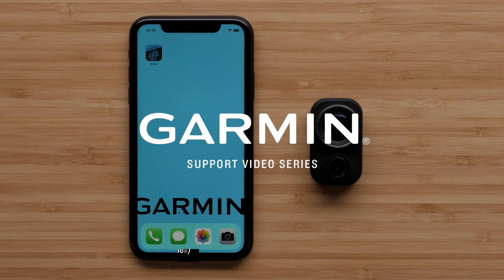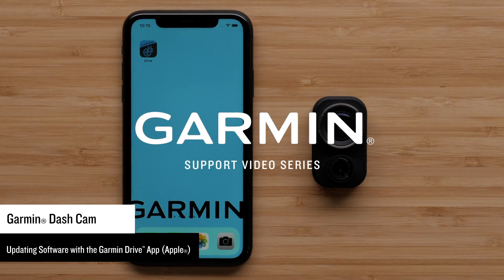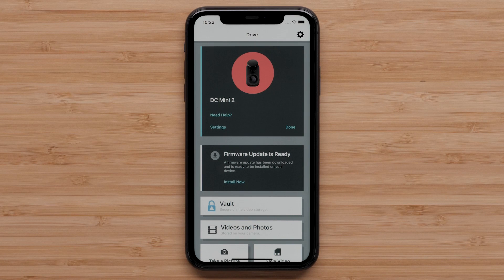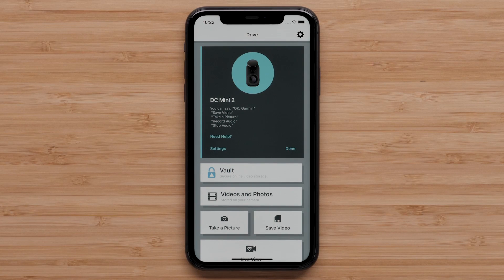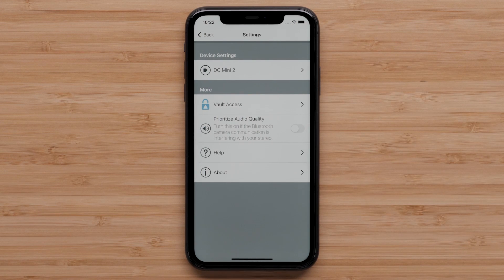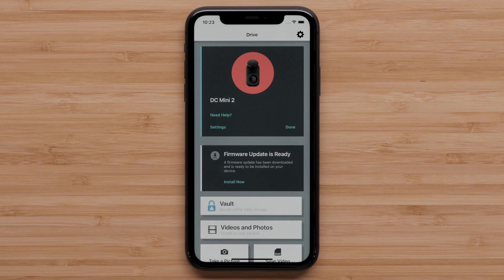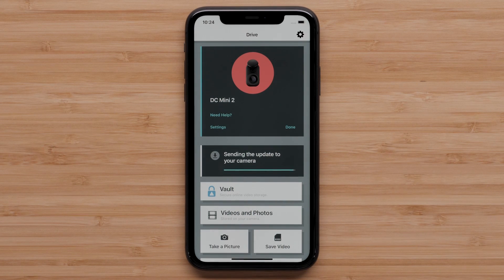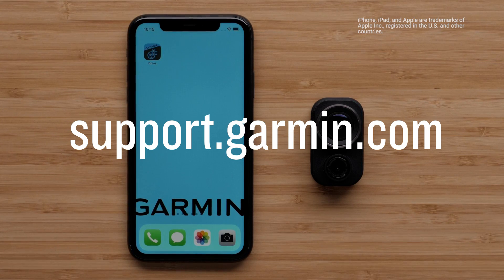Support: Updating Garmin Dash Cam Software with the Drive™ App (Apple®)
Learn how to update the software on your Garmin Dash Cam using the Drive™ app on a compatible Apple® device.